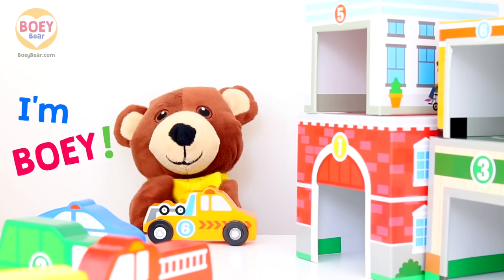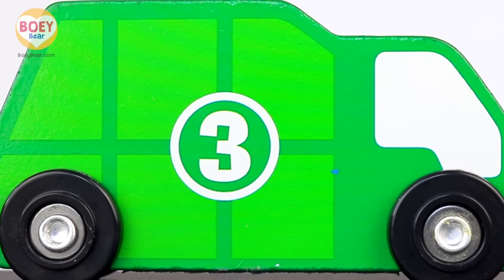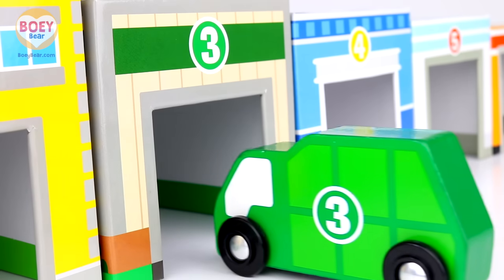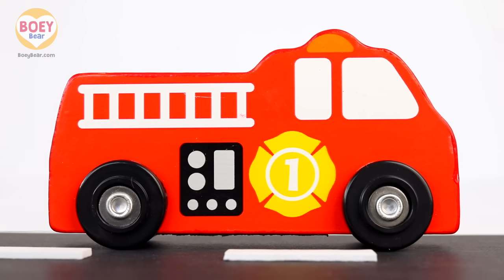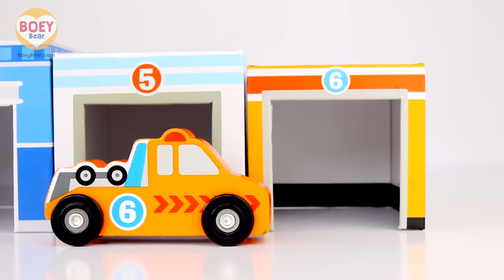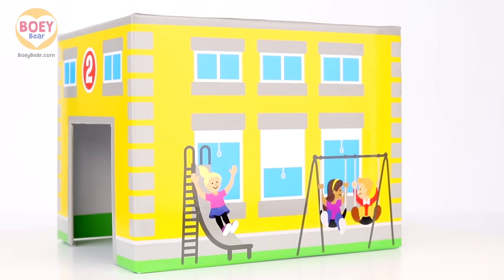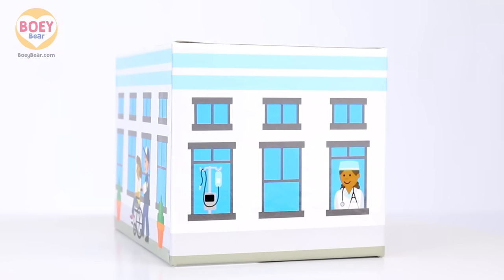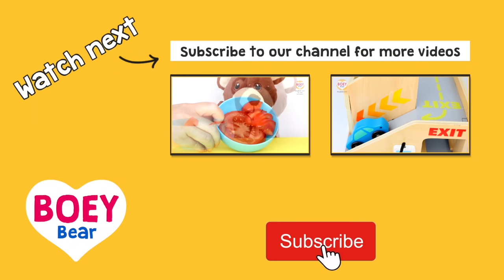Preschool Learning Videos for Toddlers | Learn how to Count with Toy Cars | 3 & 4 year olds Numbers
The best preschool learning videos for toddlers on Youtube. Learn how to count with toy cars - learn numbers for your 2 year old, 3 year old and 4 year olds.

Vehicle counting toys for preschoolers, toddlers and babies. Learn names of emergency vehicles and trucks - counting fire trucks, recycling/garbage trucks, a police car, ambulance, school bus and a tow truck! Count cars and match them to the buildings they work at - a fire station, recycling centre, police station, hospital, school and car garage!

Preschool learning videos for 3 year olds uk, toddlers and preschoolers, inspired by Genevieve's Playhouse cars learning videos.

Help Boey Bear match the cars to their buildings by counting along, encouraging listening skills and developing toddler speech.

💛  FREE PRINTABLE! 💛

Reinforce your child’s learning by visiting to download our free printables.

Boey Bear 🐻